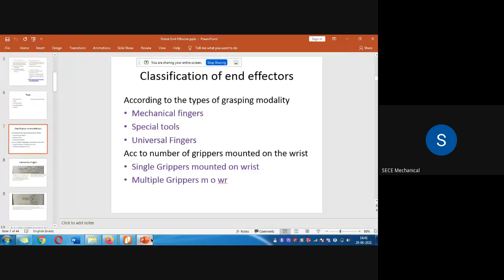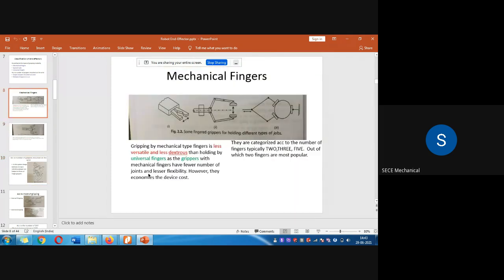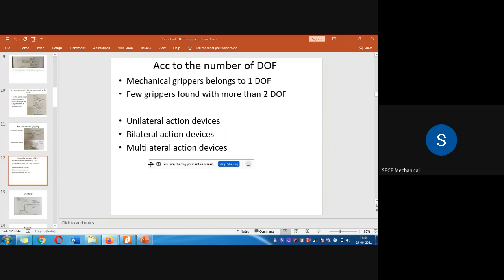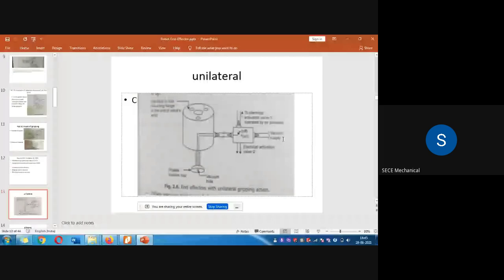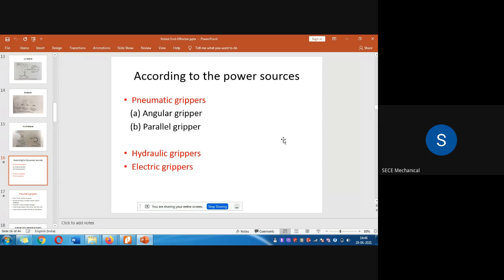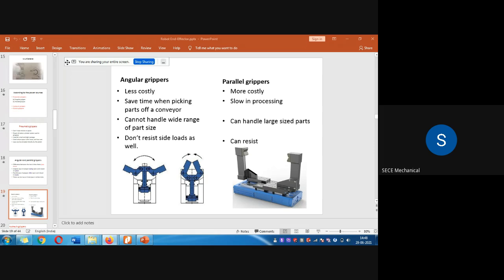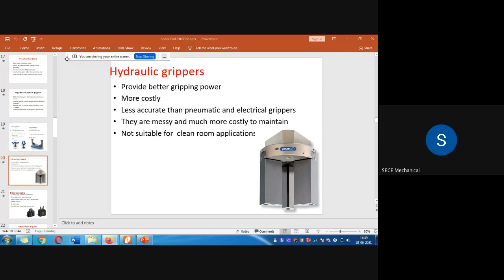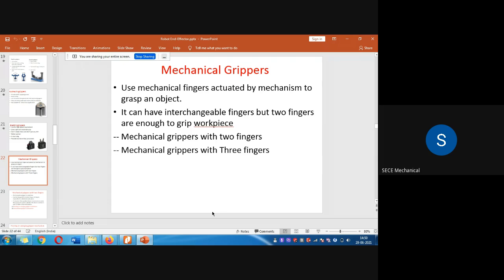Classification of End Effectors and Grippers Explained